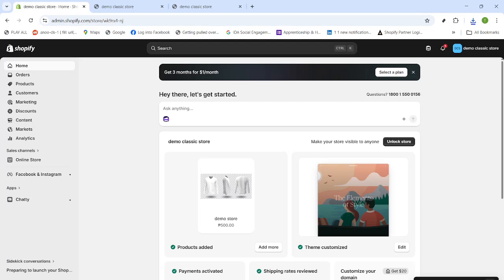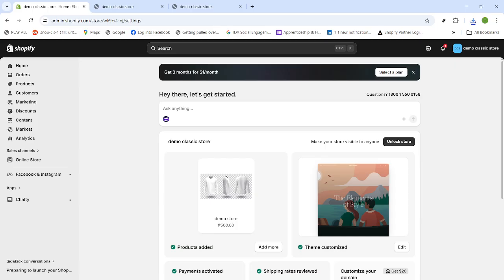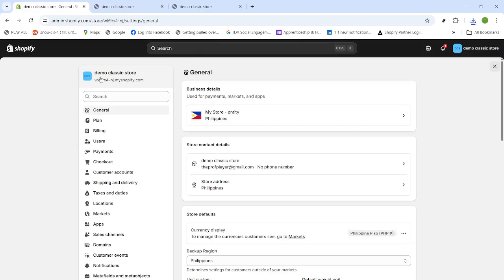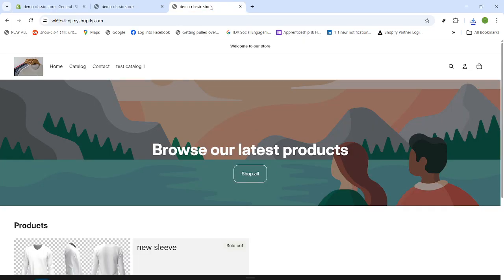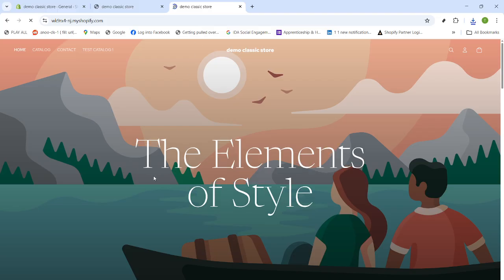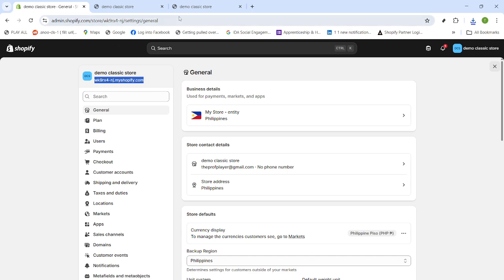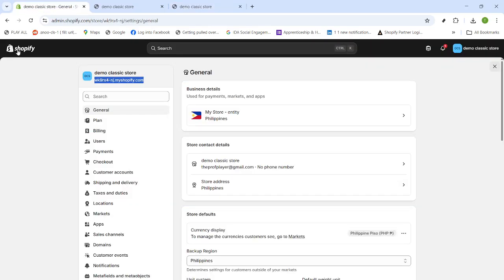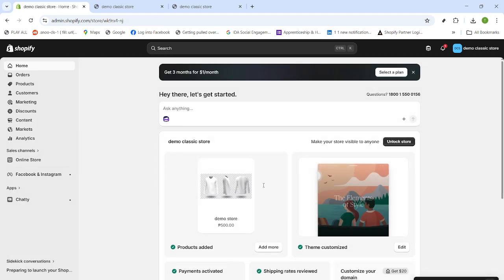Where Can I Find My Shopify Store Url Link (Tested)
In this video, we discuss how to identify your store address shopify style and provide simple ways to find shopify link data. We cover how to find my shopify details and help beginners with their account info shopify settings to quickly share store url info in 2026.

00:00 Intro
00:06 Access the Shopify Admin Settings
00:24 Locate Store Details
00:37 Find the myshopify.com URL
01:03 How to Copy the Link
01:32 Storefront URL vs. Admin URL
01:56 Custom Domains and the myshopify.com Address
02:16 Important Notes on the URL
02:40 Conclusion